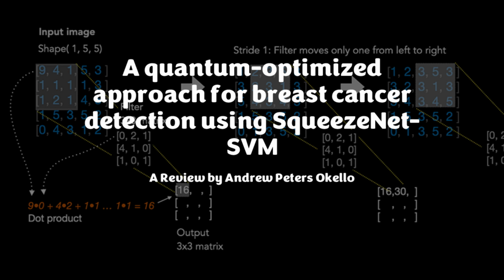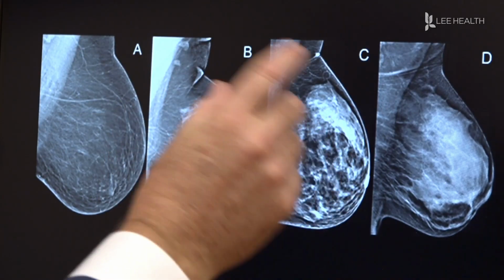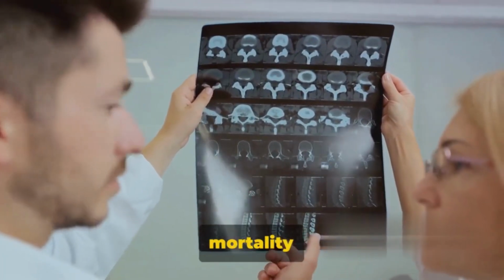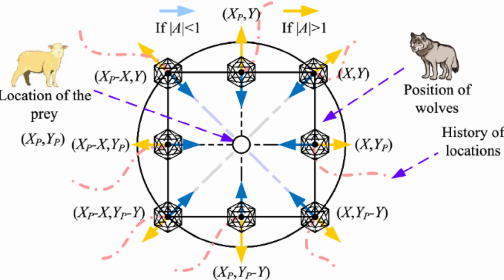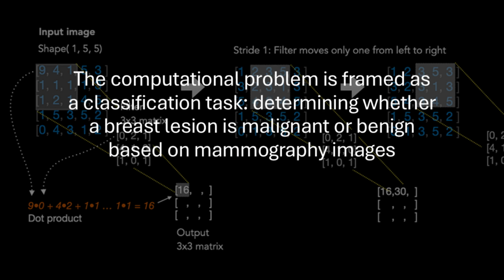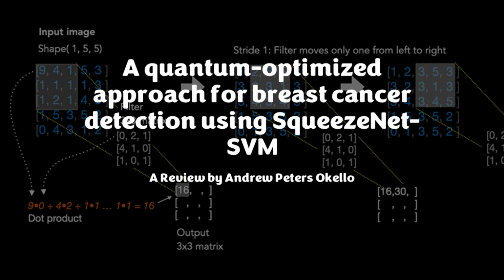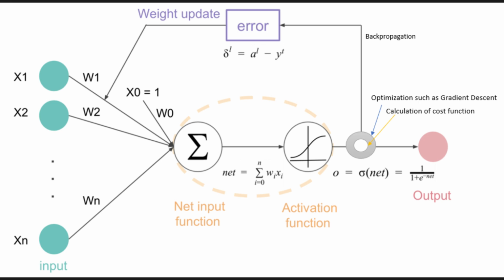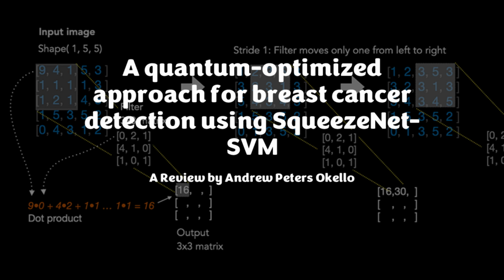A Quantum-Optimized Approach for Breast Cancer Detection Using SqueezeNet-SVM - Okello Andrew Peters